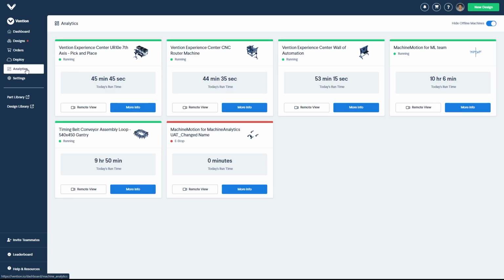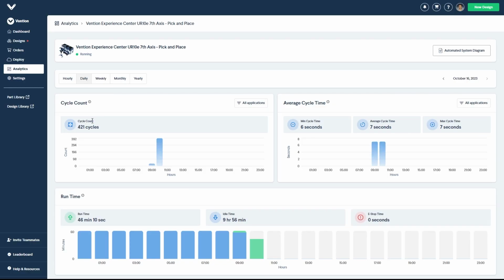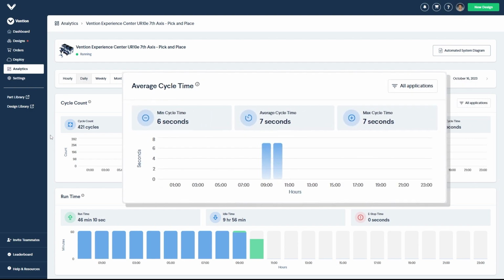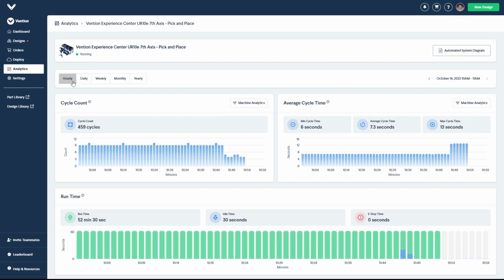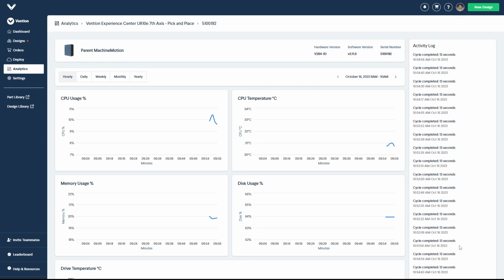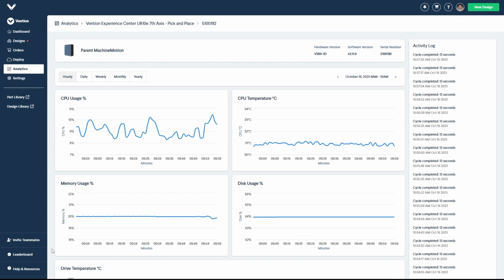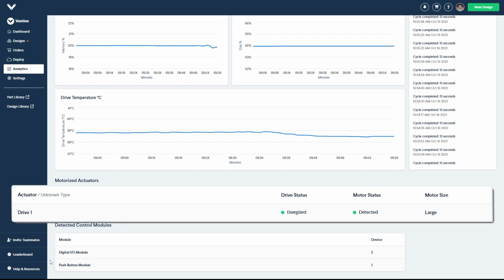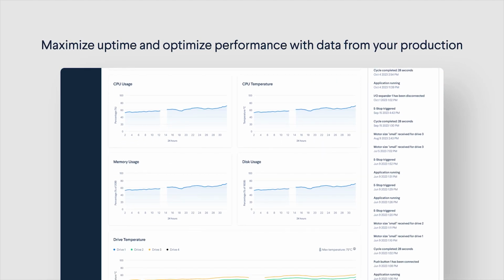Intro to MachineAnalytics | Vention Tutorials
Learn everything about Vention's new MachineAnalytics dashboard. See how you can track your automated system from the cloud in real-time!

0:00 - Intro
0:22 - Navigate to MachineAnalytics
0:30 - Fleet Dashboard
0:52 - Performance Dashboard
1:53 - Health Dashboard